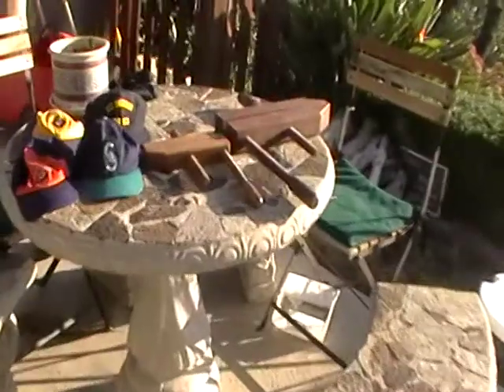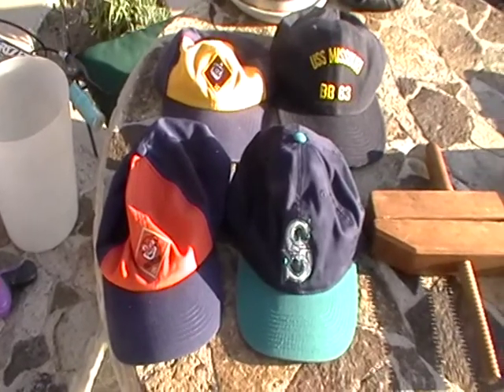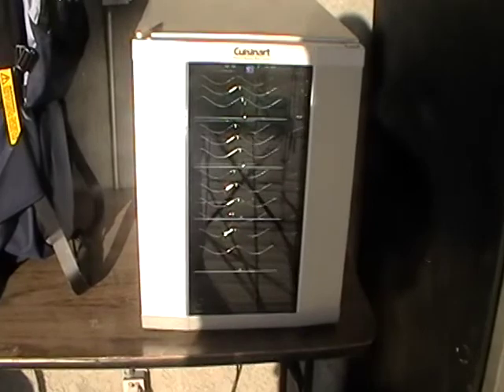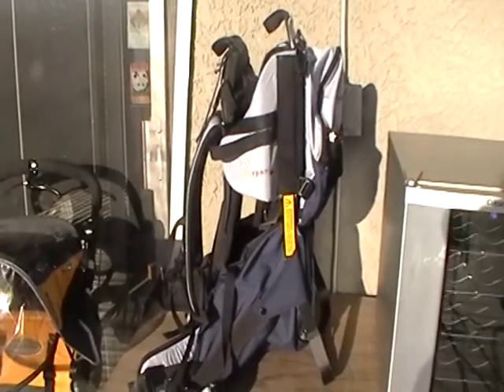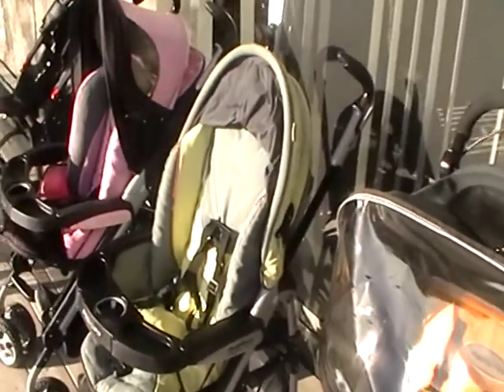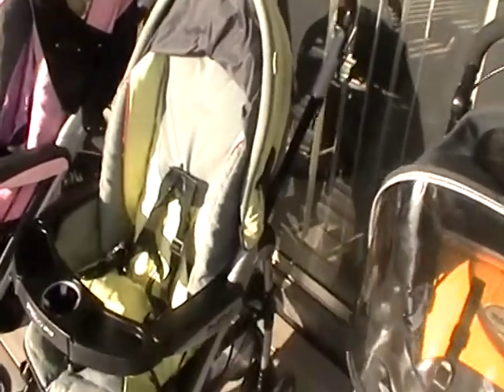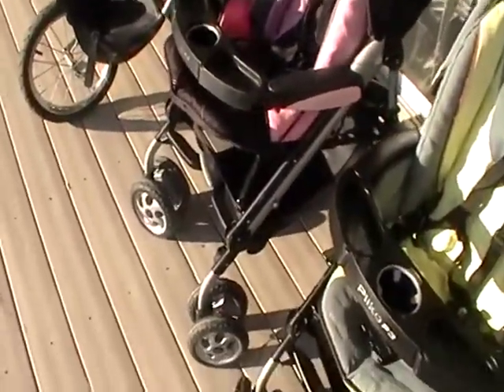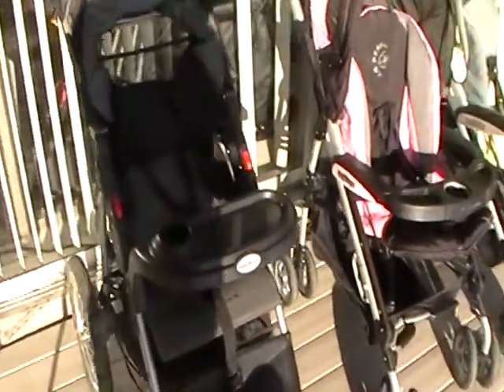Stroller Finds.MOD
Items that Im going to sale on Craigslist and Ebay